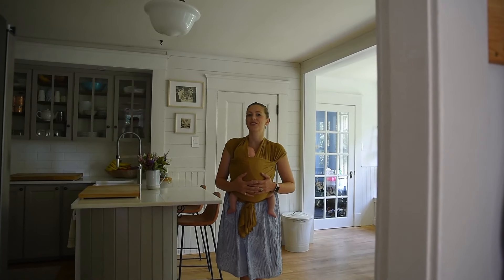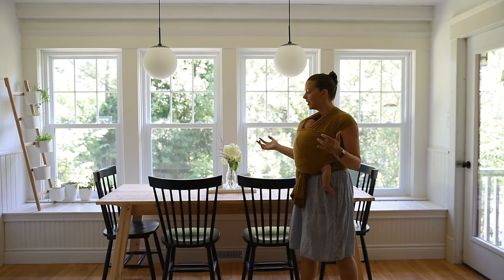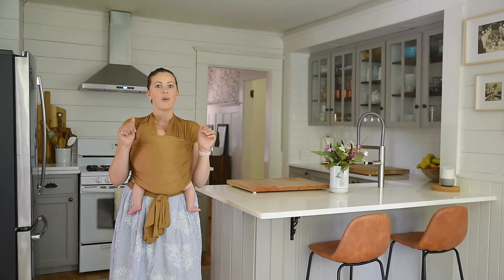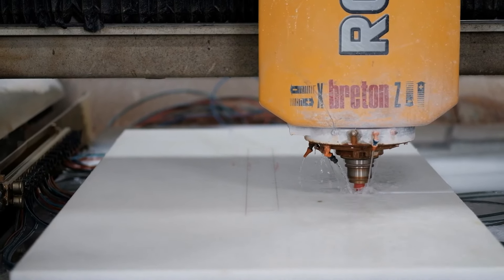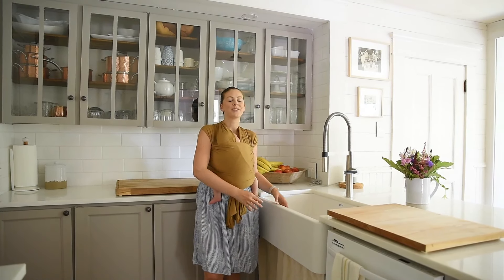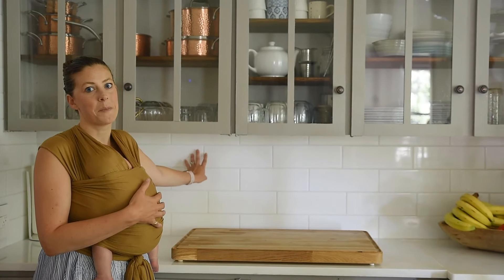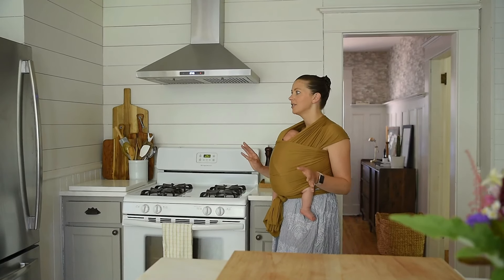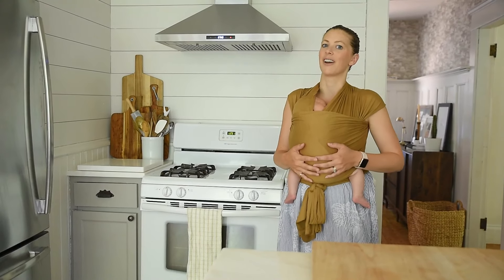Our Kitchen Renovation After tour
We have taken 10 months to get to this point and are so happy with the end result of our kitchen renovation.